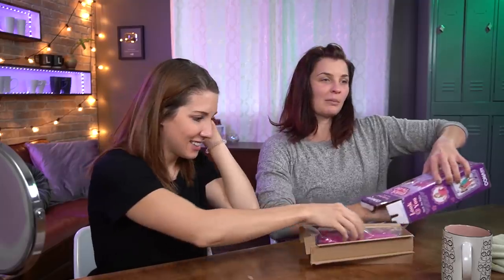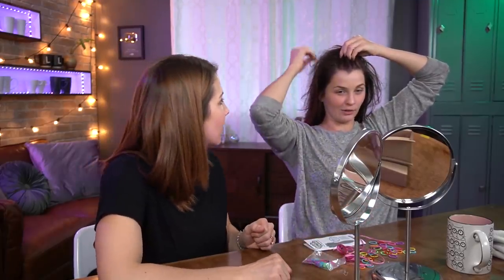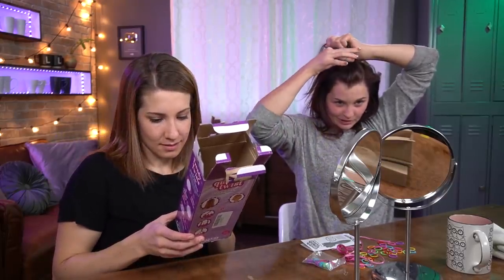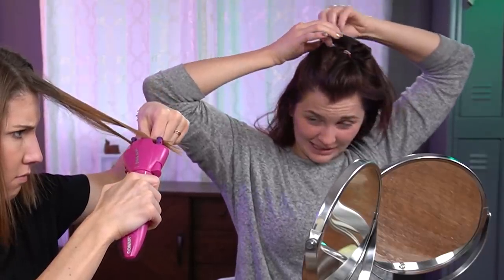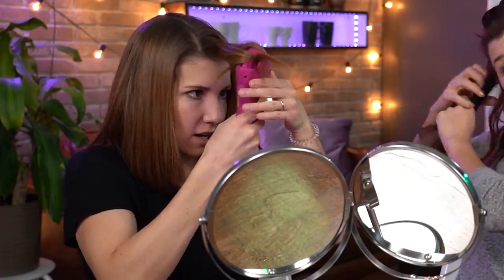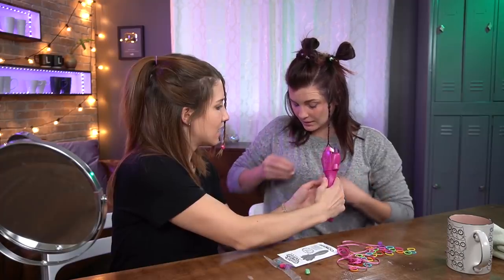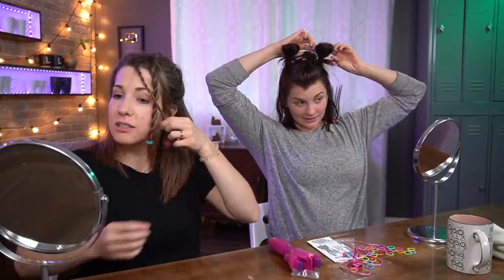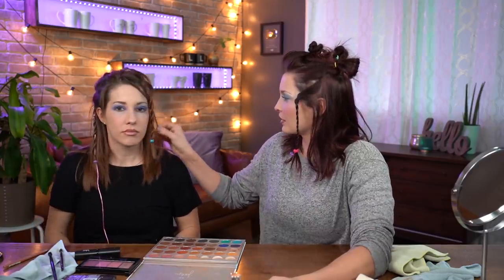Recreating 90s Hair & Makeup with My BFF!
We try to recreate 90s hair and makeup looks with this 90s hair braiding machine! We remember these weird hair styling tools from the 90s, and we're trying to make ourselves look like we're living in that decade again!

Welcome to Ladies and Lattes! We hope you enjoyed this video!

Jess' Sweater
Fondue Pot

FOLLOW US //

SHOP EQUIPMENT //

Sony A7iii
24-105 lens
Canon 80D
18-135 Lens
17-55 Lens

Ladies & Lattes
1123 N Fairfield Rd #1373